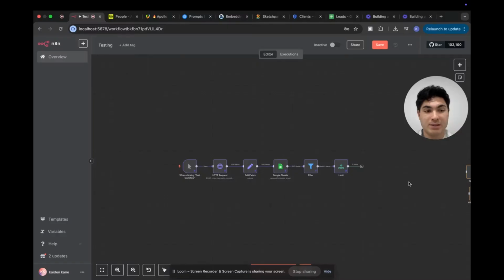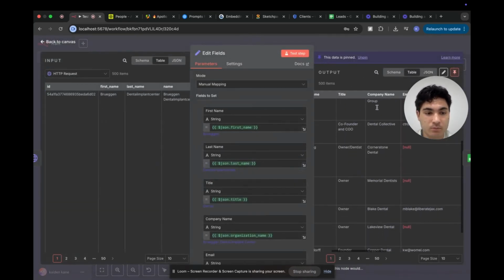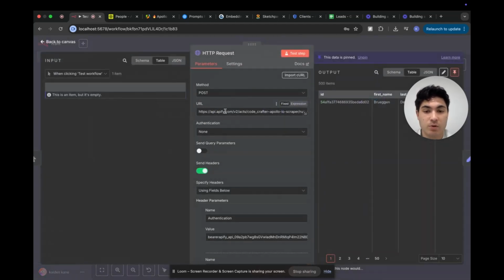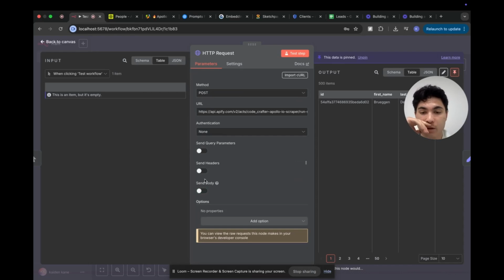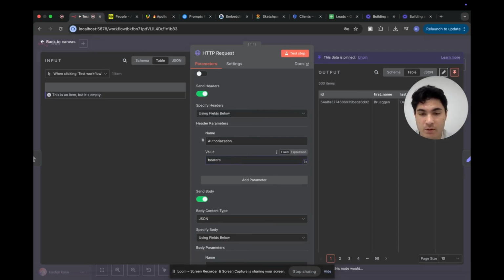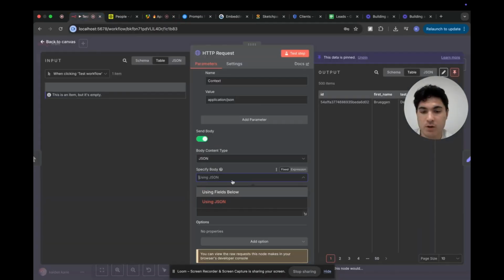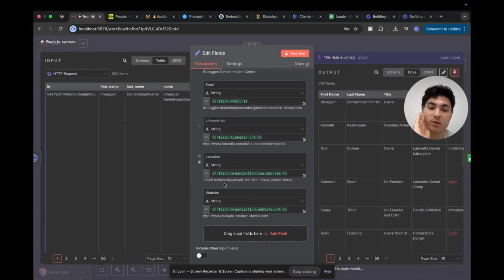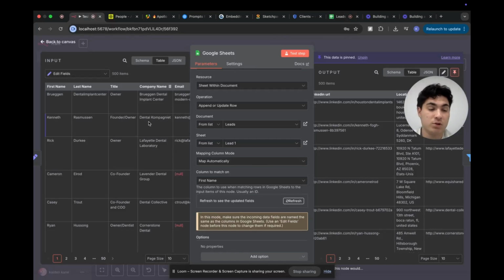Quickest and Cheapest Way to Scrape Leads (1,000 leads for $1)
This video I walk you through step by step how to generate a thousand leads for a dollar.

We use n8n, apify and apollo for this build.

Quick and too the point.

If you want custom solutions done for your business, book a free consultation call with me